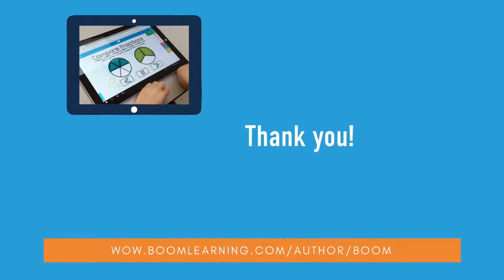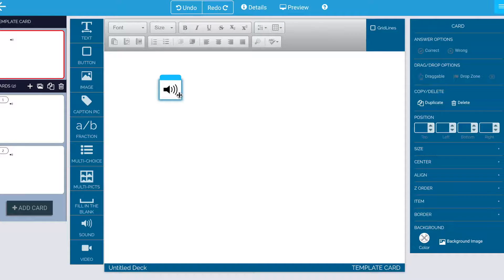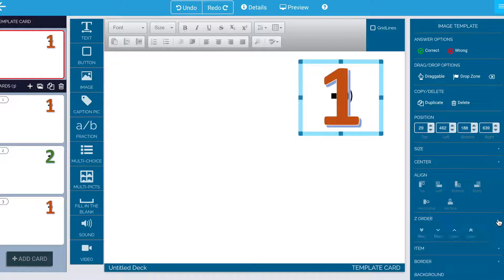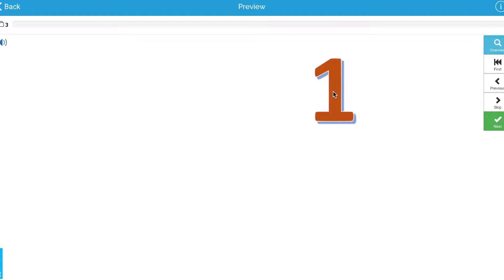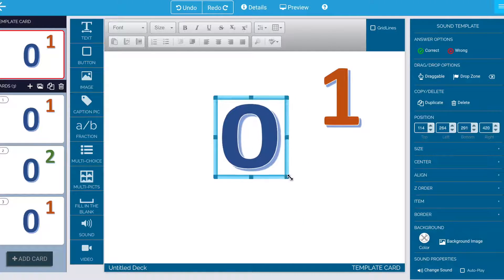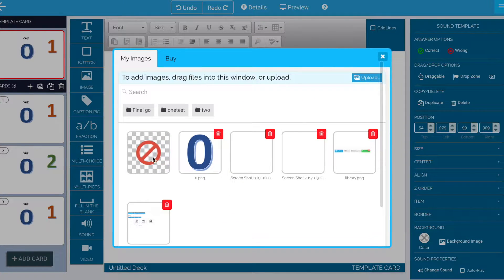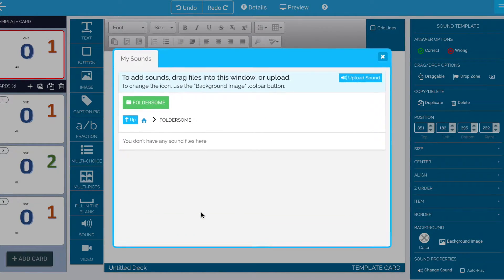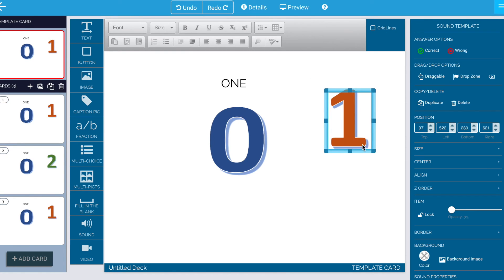Adding Sound to Boom Cards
Learn how to add custom sound to your Boom Cards.
Make the sound invisible, or change its background image and place over the top of other card elements to create interactive effects.